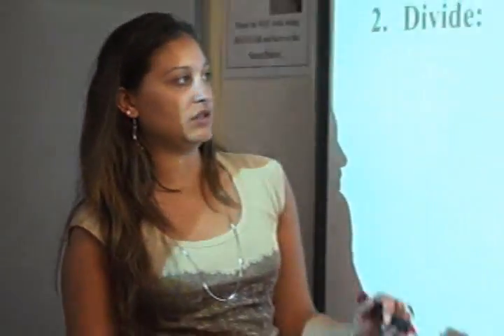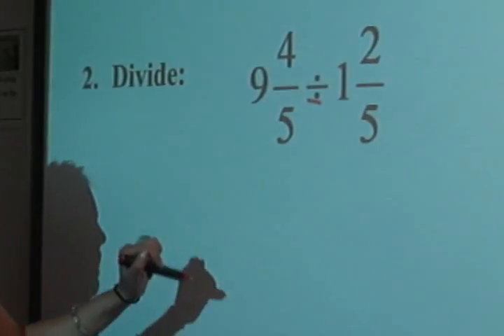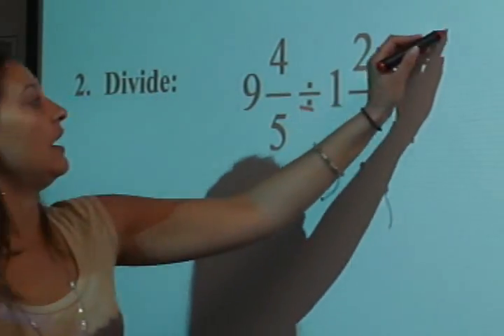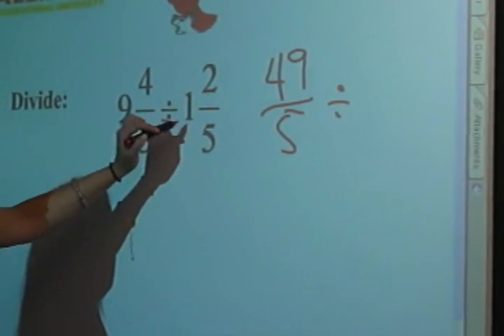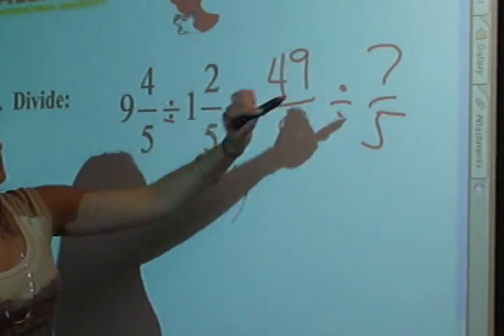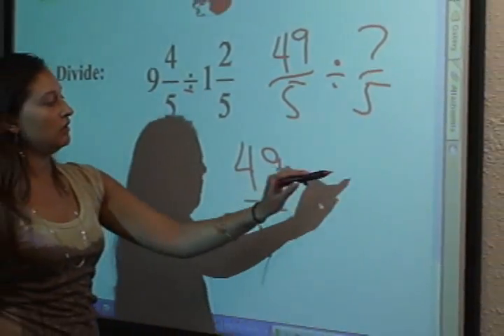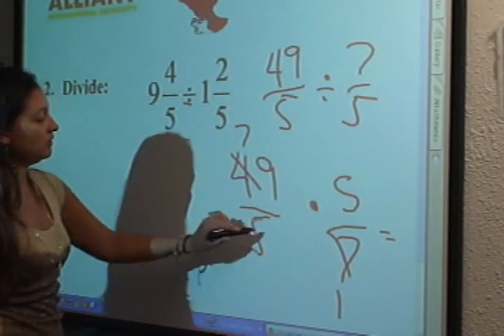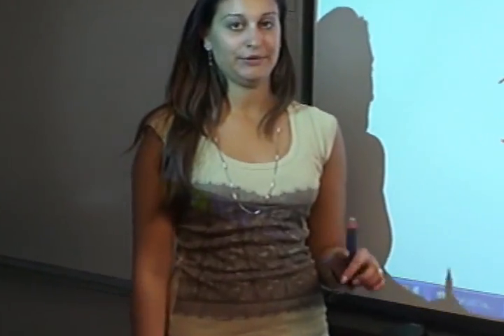Pre Algebra mixed numbers 9 4 over 5 divided by 1 2 over 5 M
Pre Algebra mixed numbers 9 4 over 5 divided by 1 2 over 5 MG23 EN TG3